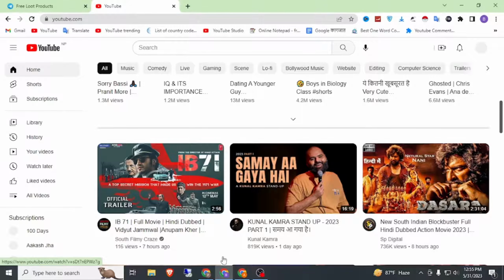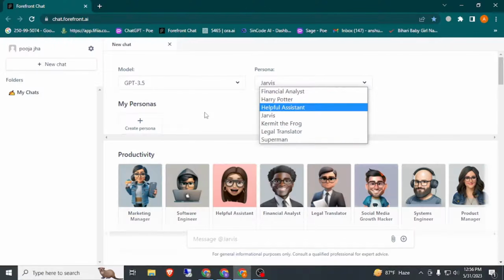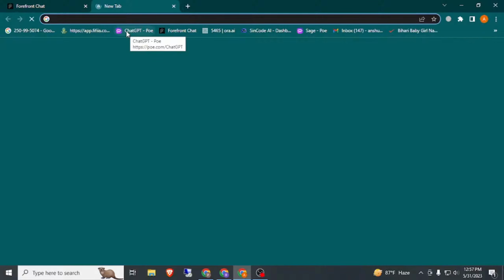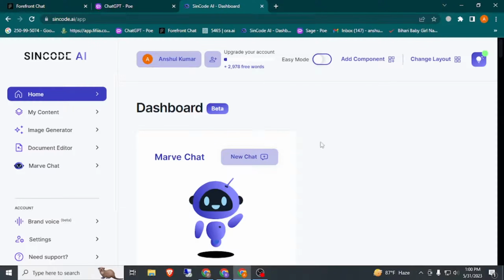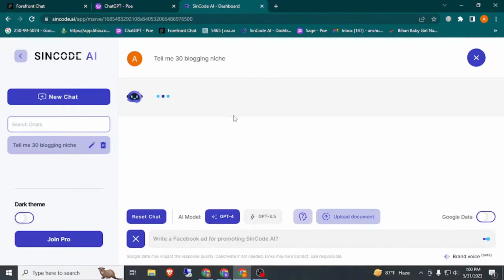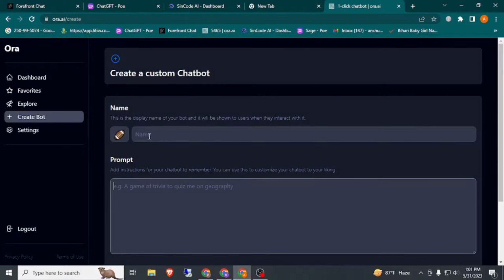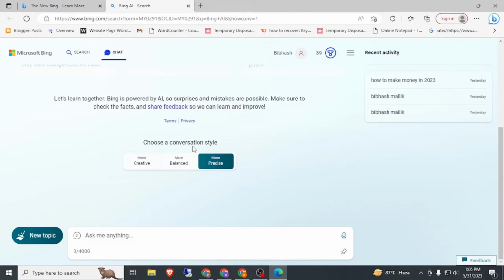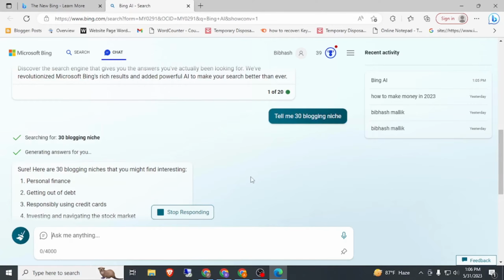5 Ways To Use Chat GPT 4 In Free - Chat GPT 4 Free Access - Open AI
Welcome to our YouTube video on "5 Ways to Use Chat GPT-4 for Free  - Chat GPT 4 Free Access". In this video, we will explore the how to get Chat GPT 4 Free Access. Which is  the latest version of the powerful language model developed by OpenAI.

Chat GPT-4 is an advanced AI model designed to engage in natural language conversations and provide intelligent responses. With its enhanced understanding of context, improved language generation, and expanded knowledge base, Chat GPT-4 offers exciting possibilities for various applications.

In this tutorial, we will showcase five practical ways you can leverage Chat GPT-4 without any cost.

From personal projects to professional use, you'll discover how this cutting-edge AI technology can enhance your daily life and boost your productivity.

1. Content Creation: Chat GPT-4 can assist you in generating high-quality blog posts, articles, or social media captions. We'll demonstrate how to harness its language generation abilities to save time and create compelling written content.

2. Personal Assistant: Chat GPT-4 can be your virtual assistant, helping you with tasks such as scheduling appointments, setting reminders, answering questions, and providing recommendations. We'll show you how to integrate it into your daily routine for increased efficiency.

3. Language Learning: Chat GPT-4 can become your language practice partner. It can assist you in practicing conversations, providing grammar tips, and offering language-related explanations.

4. Coding Support:  Chat GPT-4 can aid you in programming tasks.  It can assist with code suggestions, debugging assistance, and providing explanations for complex programming concepts.

5. Creative Writing: Unleash your creativity with Chat GPT-4. We'll guide you on how to use it as a writing companion for brainstorming ideas, generating storylines, or overcoming writer's block. You'll witness how it can inspire your imagination and help you craft engaging narratives.

Join us in this tutorial to unlock the potential of Chat GPT-4 and discover innovative ways to integrate it into your life, all without any cost. Get ready to harness the power of Chat GPT-4 and revolutionize your interactions with artificial intelligence!